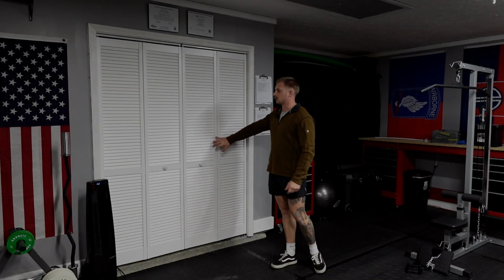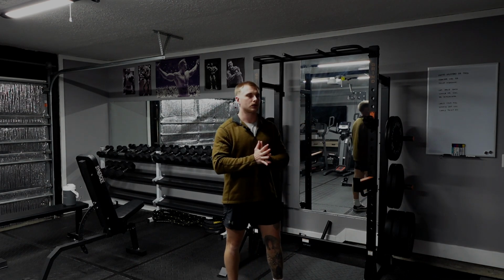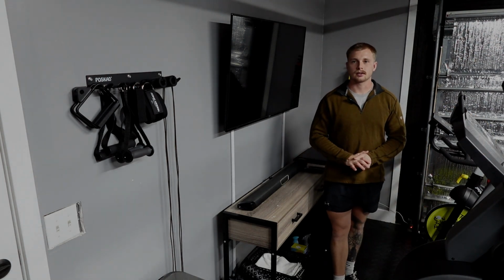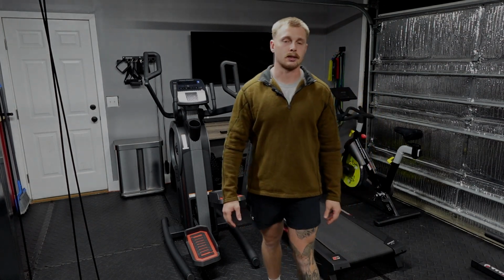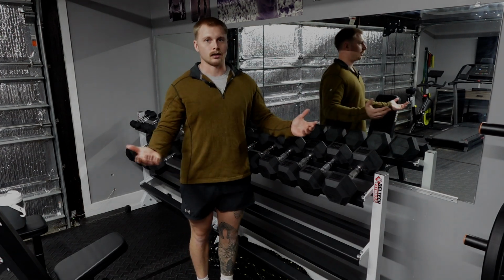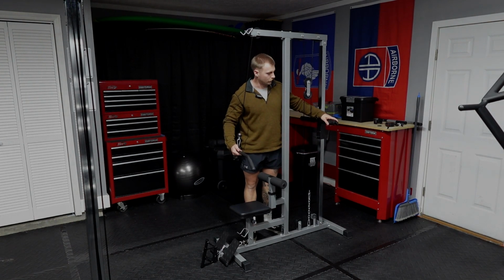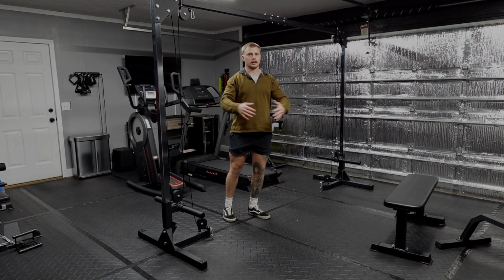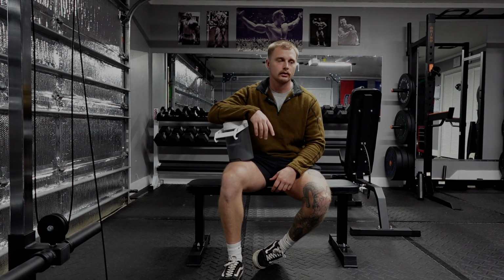My Home Garage Gym Build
Breakdown of the process building my garage gym for personal training! I hope this gives those who are trying to create the same set up in their home's garage some insight, tips and tricks when putting it all together. Please ask questions and give some feedback in the comments. Cheers!